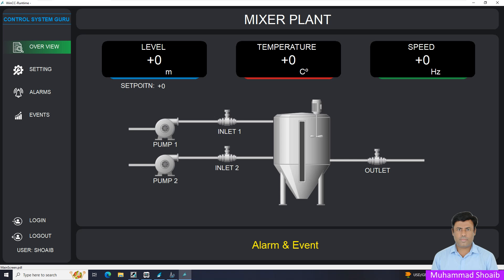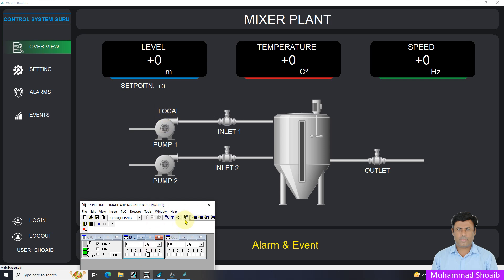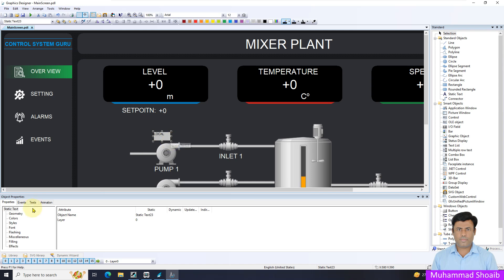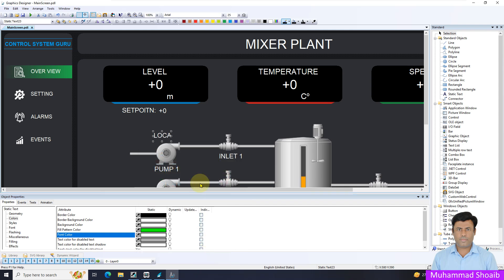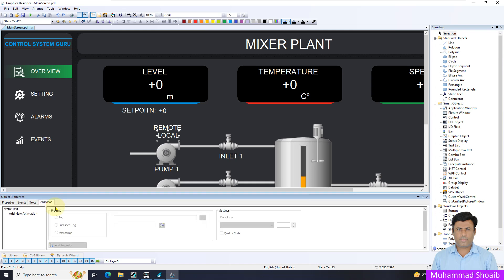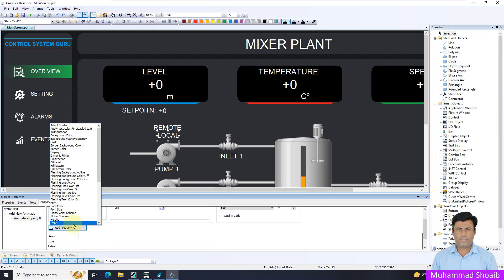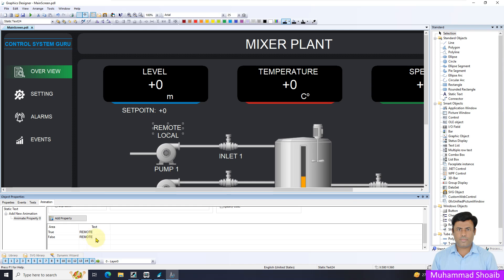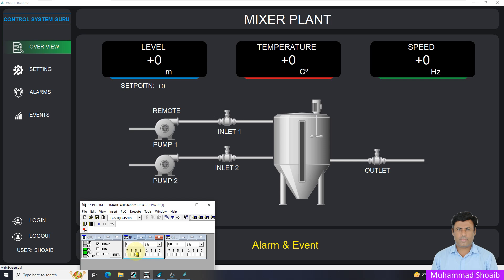17- WinCC V8.0: How to Configure Text Visibility or Hide with Animation | Visualization | Tutorial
Unlock the power of Animation Properites in WinCC V8.0! In this tutorial, we’ll dive into how to control text visibility and the hide property in your visualizations. Learn step-by-step how to create interactive screens that adapt based on user input or system status. Perfect for enhancing operator experience and efficiency in your SCADA projects. Don’t miss out on tips for best practices and common pitfalls to avoid!

✅ What You’ll Learn:

Configuring dynamic text visibility
Using the hide property effectively
Real-world examples and applications
Troubleshooting tips